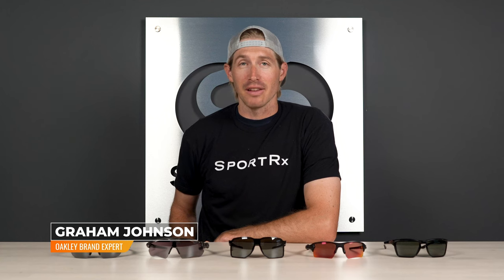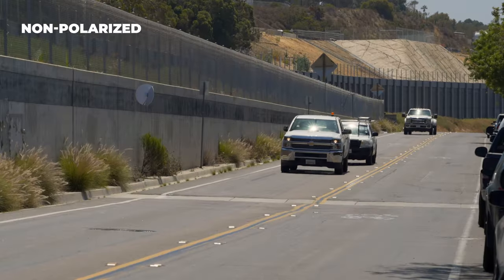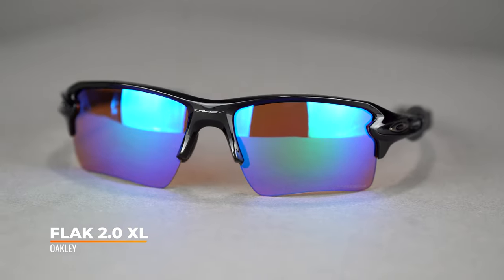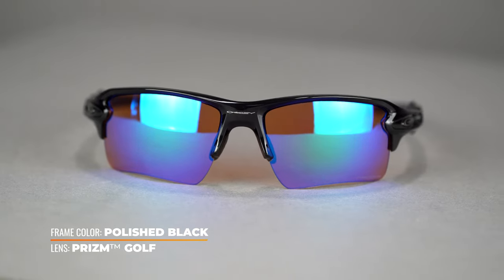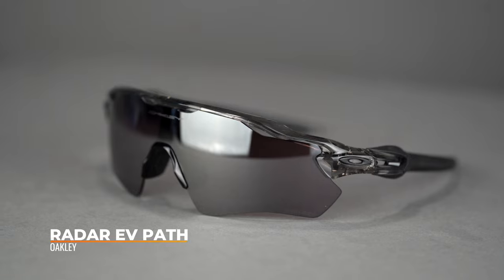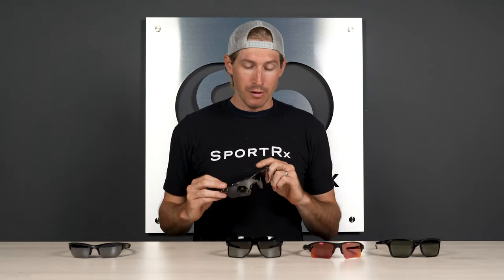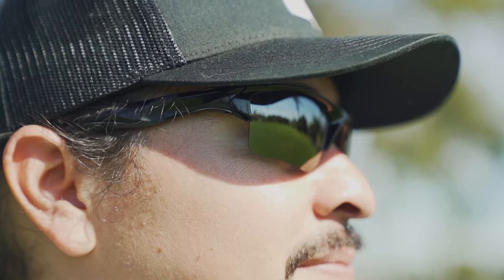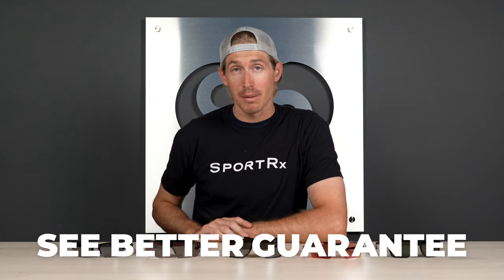The Best Oakley Golf Sunglasses of 2022 ⛳😎 | SportRx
Looking to improve your golf game? Engineered specifically for golf, Oakley's PRIZM Golf lens technology will not only help you avoid roughs and bunkers but also make tracking the ball easy on every terrain. Our in-house Oakley Expert Graham goes over the best sunglasses of 2022. FORE! jk...HOLE-IN-ONE...wow!

0:00 The Tee Off
0:36 Why makes our picks great for golf?
1:20 Check out our Oakley Golf Lens Guide Video
1:44 Oakley Sylas
2:21 SportRx Exclusive Oakley Flak 2.0 XL
3:28 Oakley Portal X
4:59 Oakley Radar EV Path
6:00 Oakley Half Jacket 2.0 XL
7:03 The Putt

Read our detailed Blog on the Top 5 Oakley Golf Sunglasses of 2022